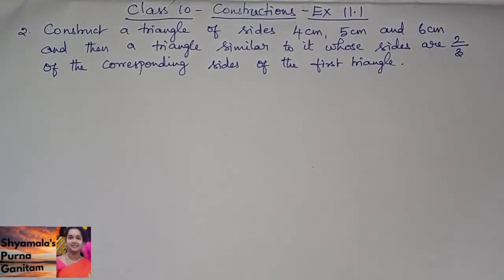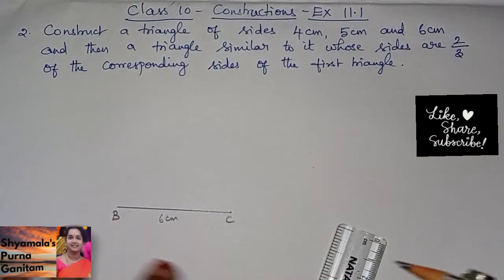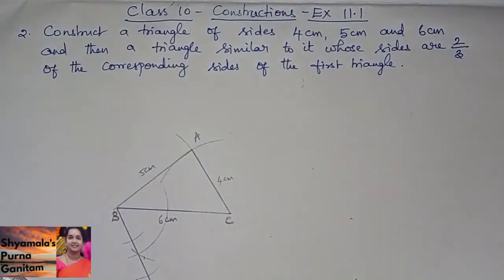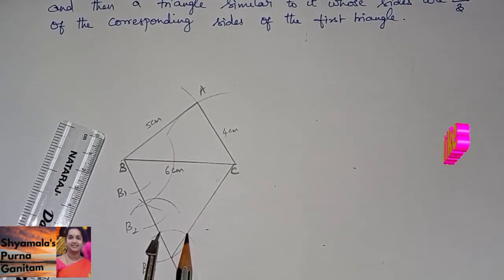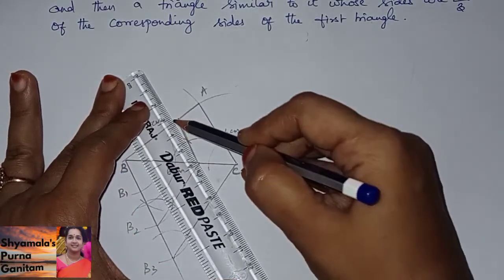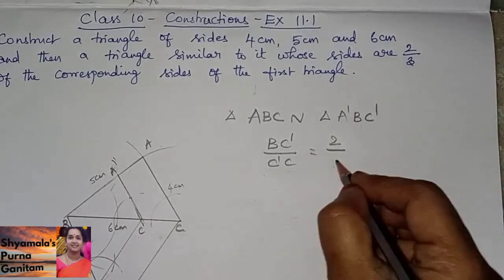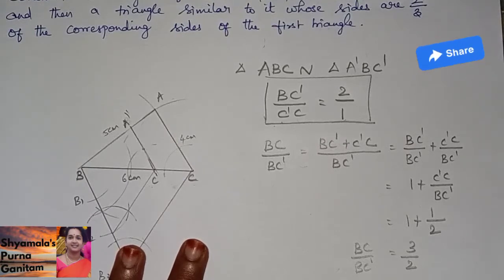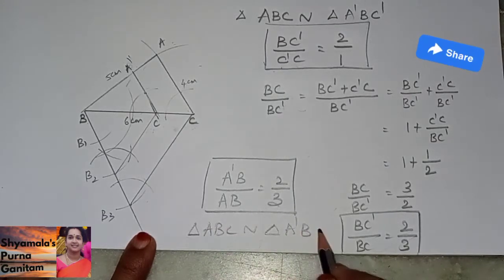CBSE Class 10th Construction Ex No 11.1 Sum No 2